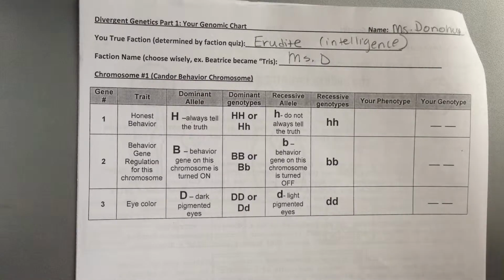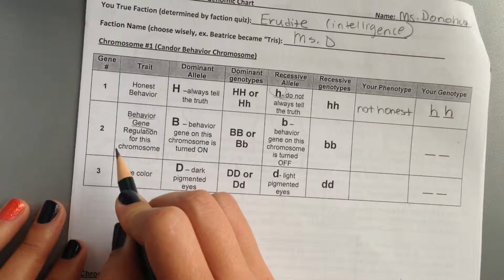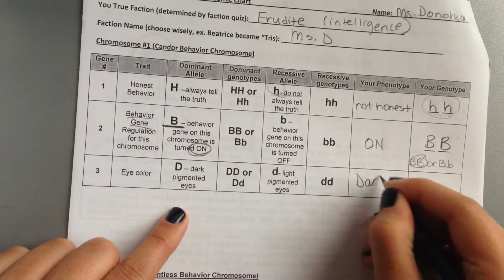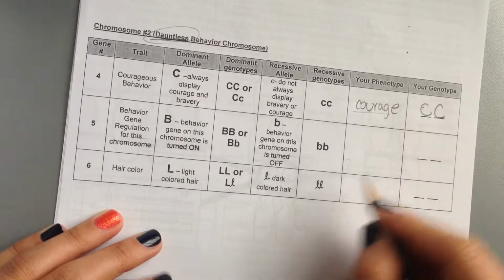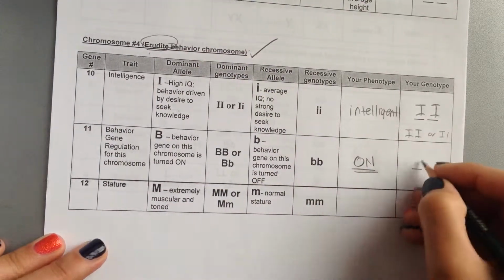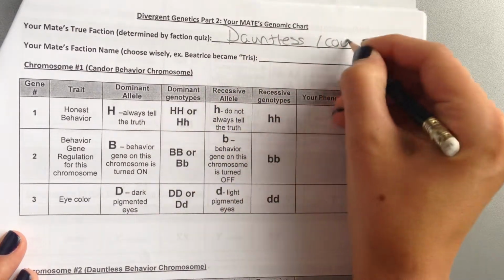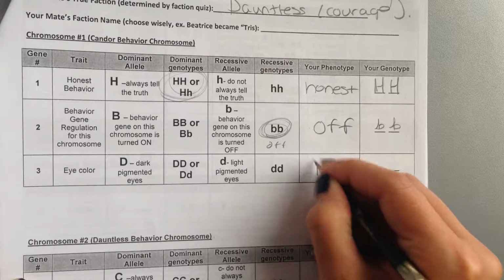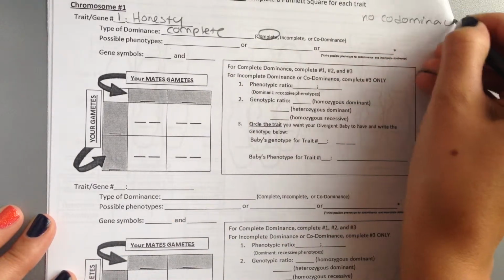How to Complete Your Divergent Packet Part 1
How to Complete your chart and your mate's chart